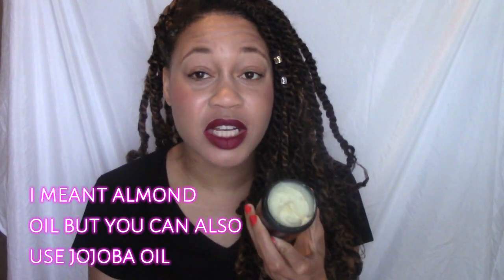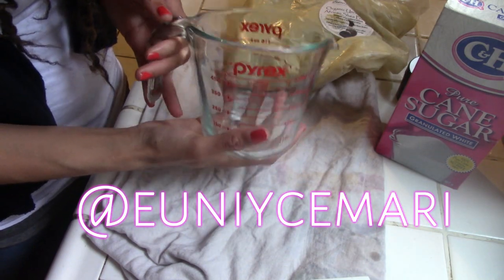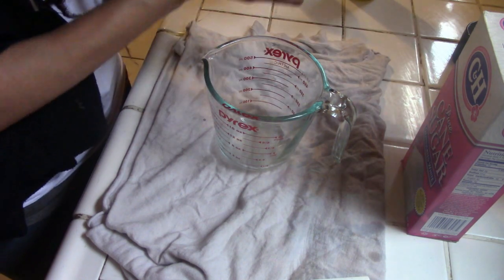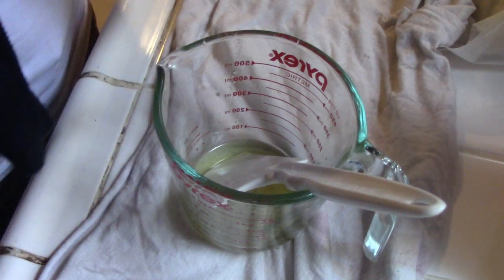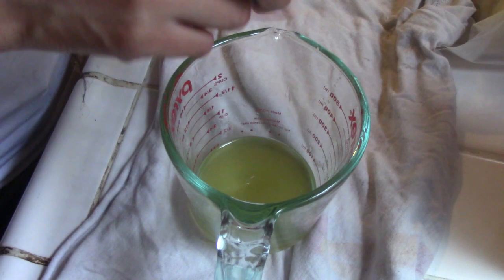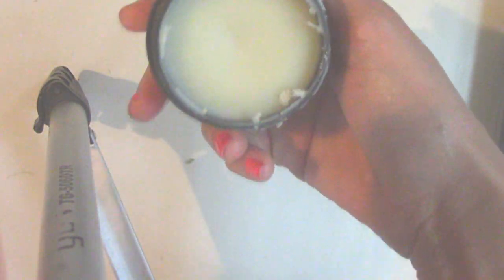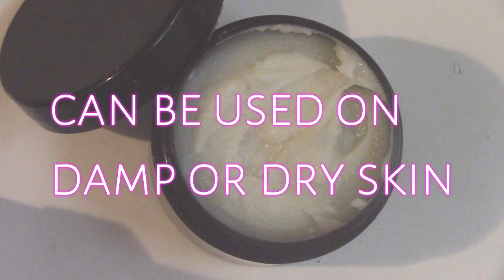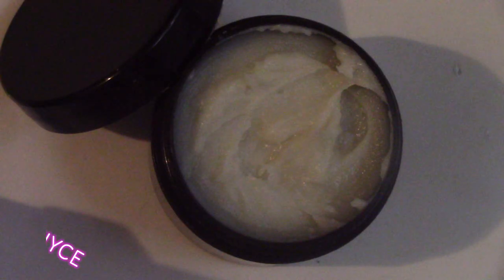DIY Shea Butter Sugar Face Scrub | Natural SkinCare Euniycemari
Its DIY Time ! This is a favorite of mine ! Shea Butter Sugar Scrub. This is great for dry skin and can be used on damp or dry skin.

Butters n Bars Unrefined Shea Butter
Almond Oil
Grapeseed Oil
Sugar
Jar To Store

HAVE ANY DIY IDEAS ? LEAVE THEM BELOW

-~-~~-~~~-~~-~- skincare